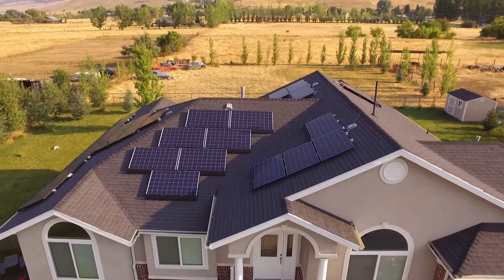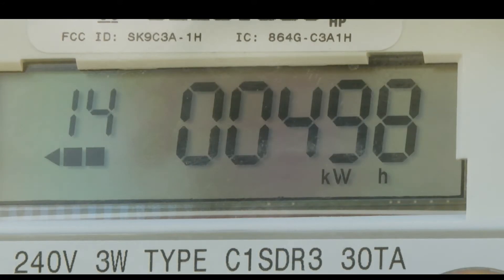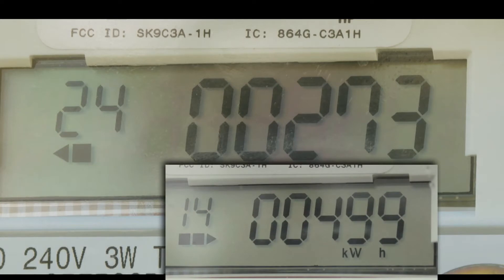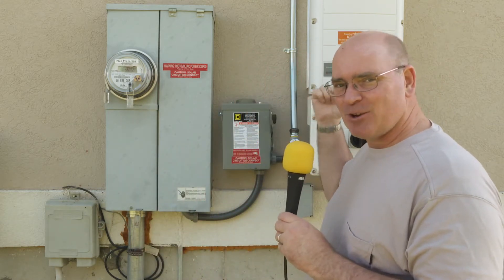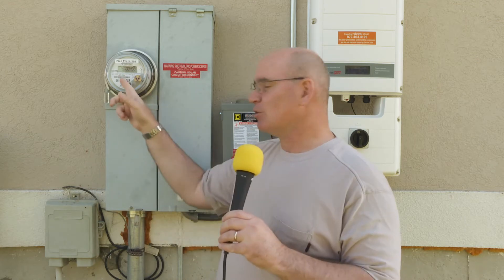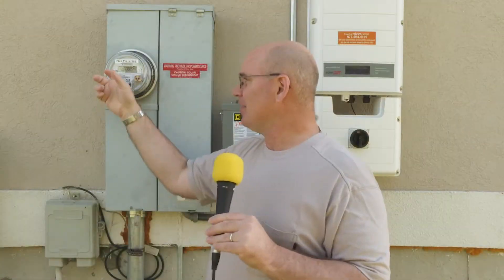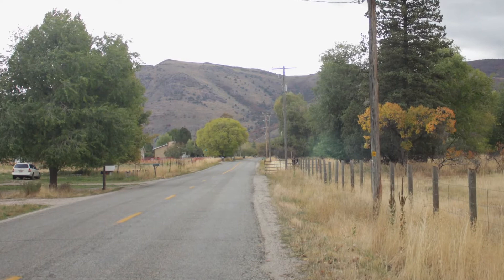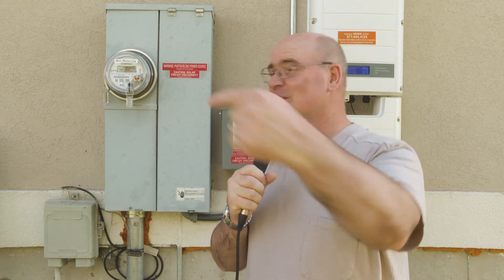Solar Panels Making the Net Meter Spin Backwards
This year I installed solar panels on my house and, as part of the system, our old power meter from the electric company was replaced with a "net meter" which effectively "spins the other direction" when we generate more than we use. But I wanted to show what it really does because, after all, this is digital and there's nothing to "spin" one direction or another anyway. I also explain a little bit about how I'll pay the majority of my monthly electric bill to the solar panel company and a much smaller fee to the local utility company. Then we wrap it up with {Spoiler Alert} some fun aerial video shot with a DJI Phantom quadcopter.

YouTube, however, flagged the song for a copyright dispute so I deleted the song and re-posted the video with random sound effects instead. It's a bit goofy this way but I really didn't want to pick a fight with YouTube.